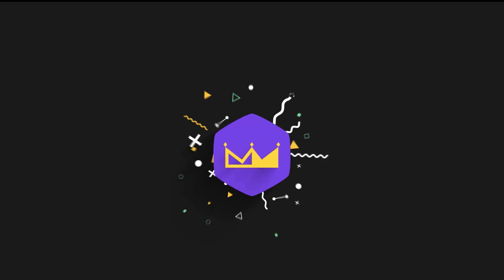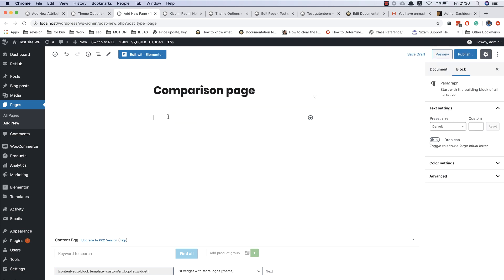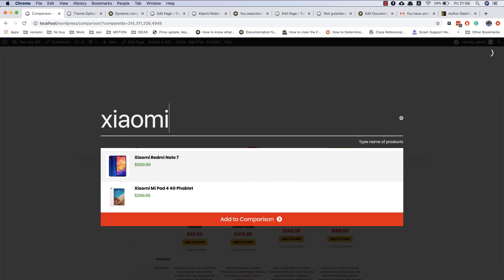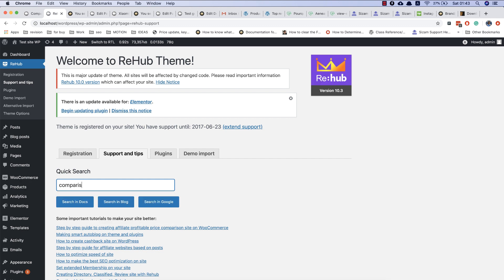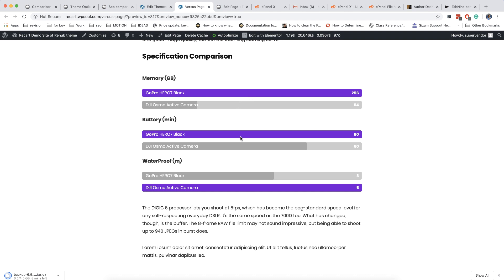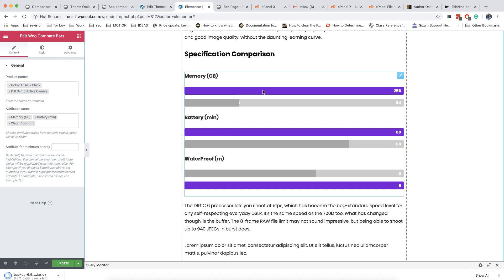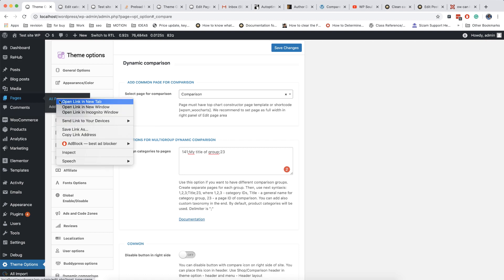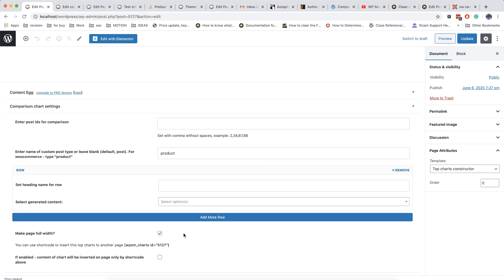How to Make Specification Comparison Sites on Rehub and Woocommerce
Do you want to build high conversional profitable site?

My first recommendation is to make content around specification comparison.

00:00 intro
00:10 add attributes
00:22 Add attribute groups
01:20 Add attribute comparison page
02:40 Hide elements in the comparison chart
04:13 Add icon to header for dynamic comparisons
05:26 Static comparison pages with definite products
07:11 Versus pages
10:00 Build comparison Groups
12:28 Custom chart builder

Rehub theme has many options and instruments for this kind of sites: Mobile friendly Dynamic comparison, Attribute groups, Attribute swatches, Versus page builders, Comparison groups.